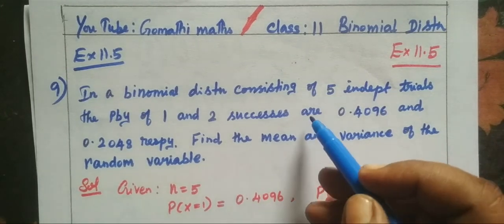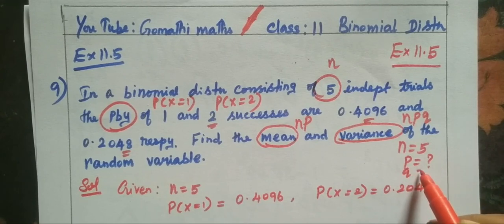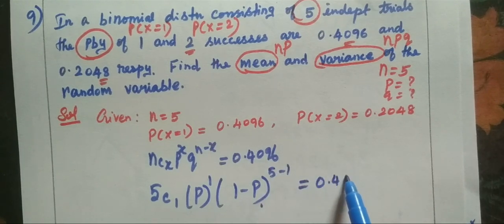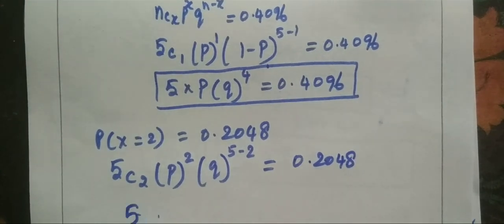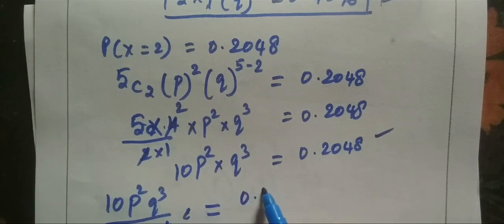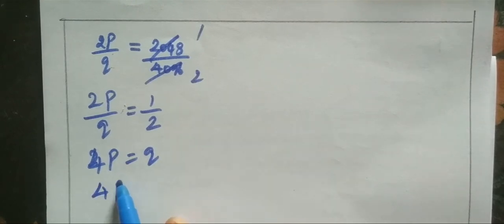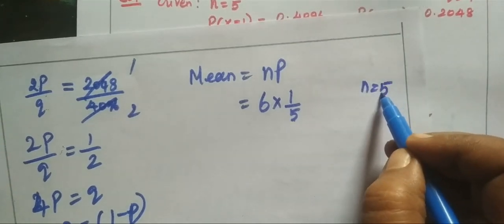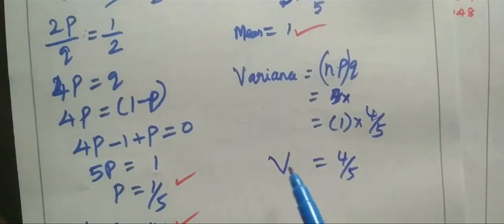12-M [Ex-11.5-9] Probability distribution @ Gomathi maths_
12-M [Ex-11.5-9] Probability distribution @Gomathi maths and English